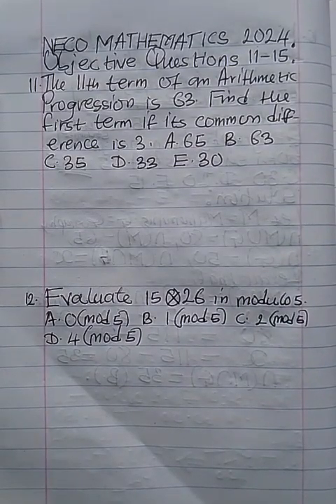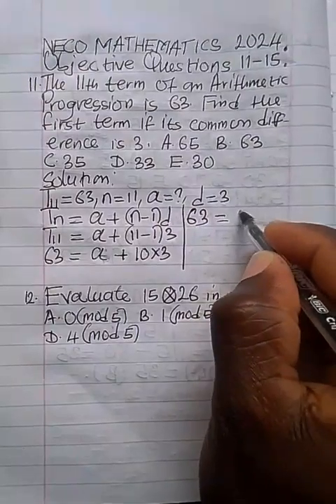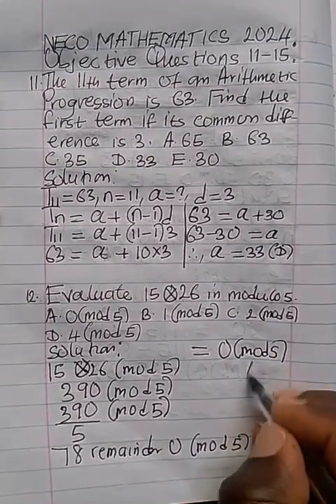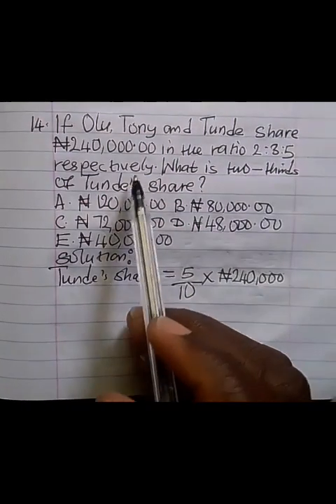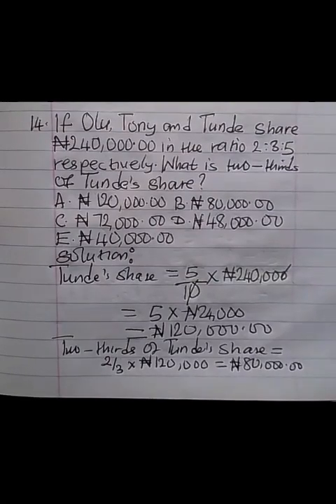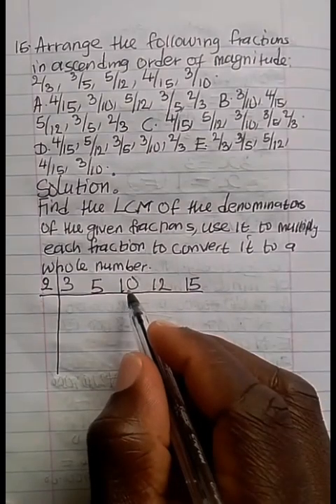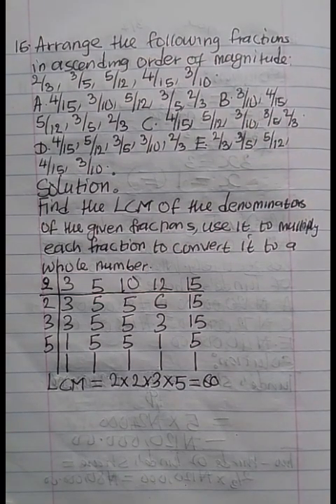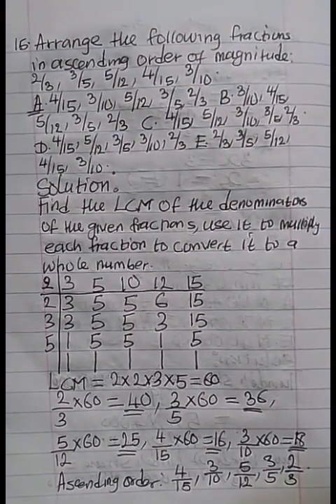NECO 2O24 Mathematics Objective Questions 11-15